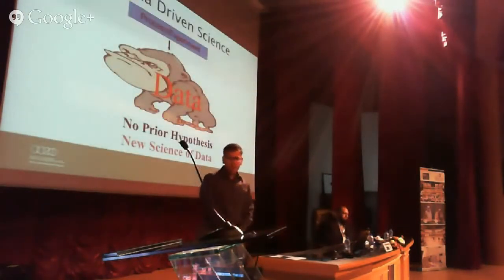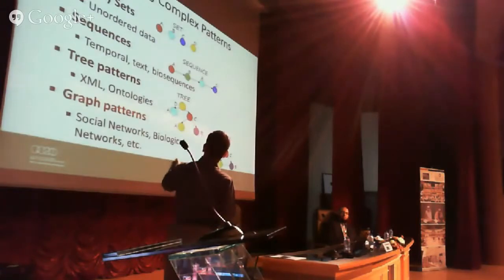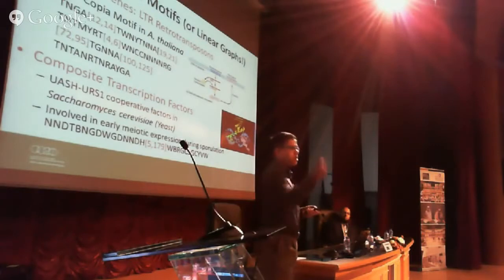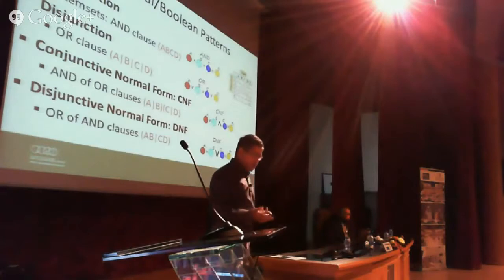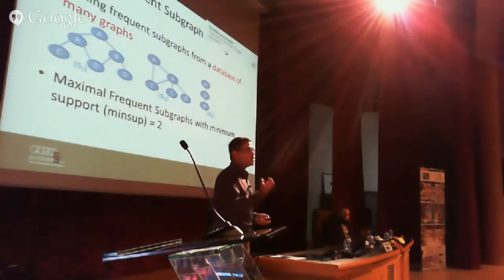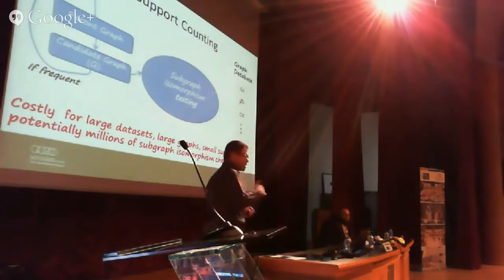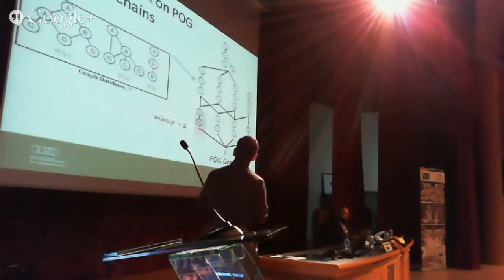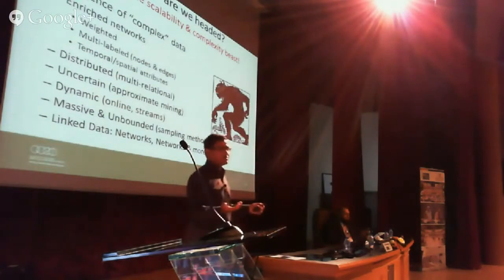Mining Patterns from Complex Datasets via Sampling by Dr. Zaki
Symposium of Data Mining Applications on 8th of May 2014
Dr. Mohammed Zaki, Keynote Speaker